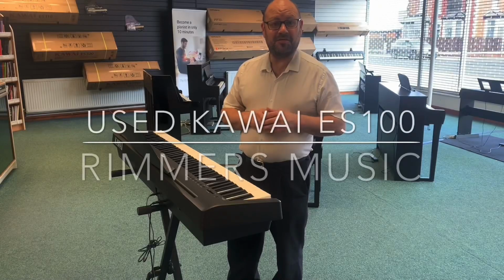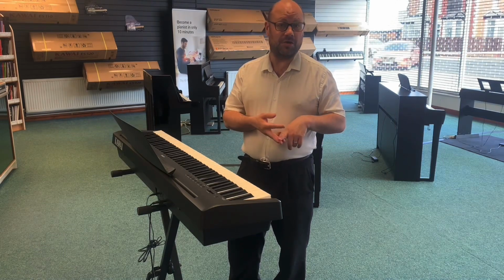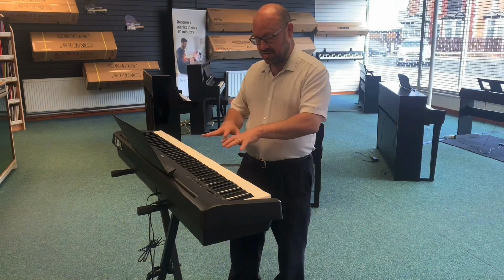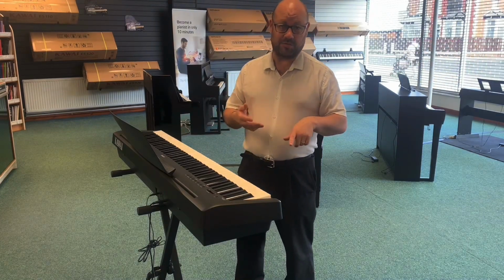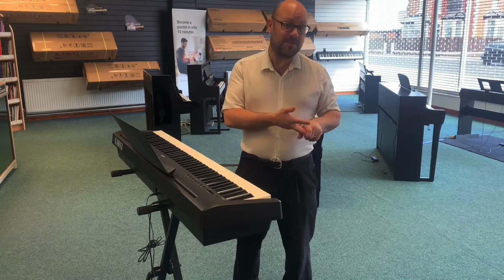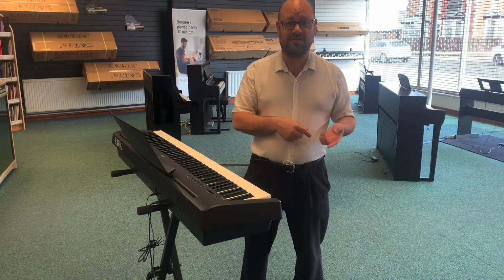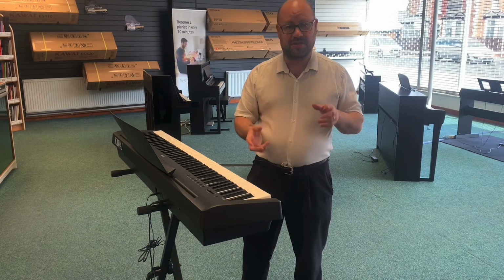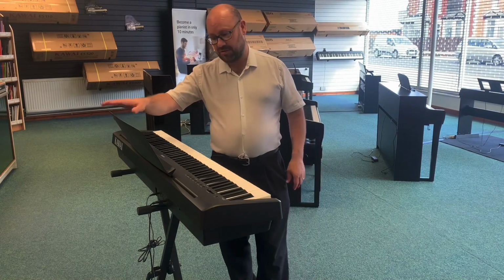Used Kawai ES100 | Rimmers Music | Blackpool store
Here we have Martin demonstrating a used Kawai ES100 digital piano from Rimmers Music in Blackpool.

Free delivery to UK mainland
12 months guarantee

This piano is superb! It feels and sound great, it is nice and light! and is perfect for learning on or more established player. It has some great built in sounds and has a very nice balanced action which makes it such a nice piano to play.
It does have a few very minor marks on the top, but they are quite faint and difficult to see.
Martin - Rimmers Music

You can find out more & purchase this and other pianos